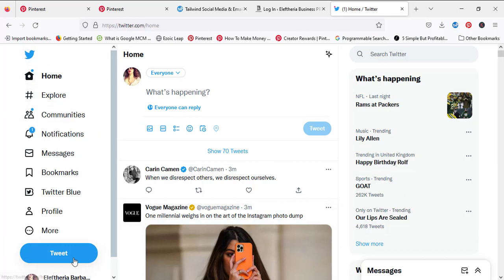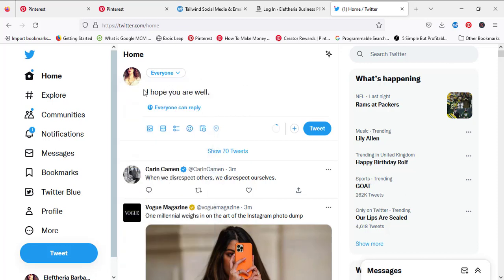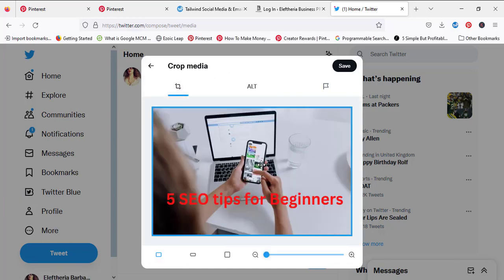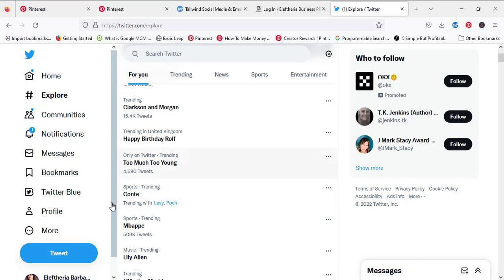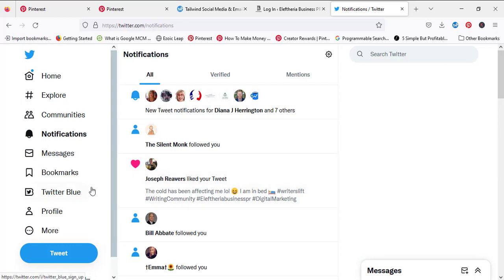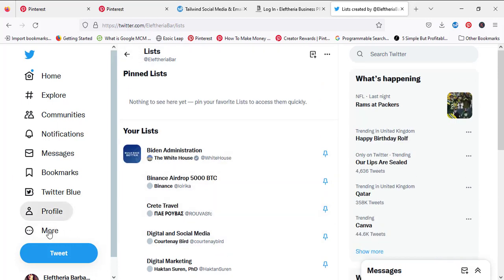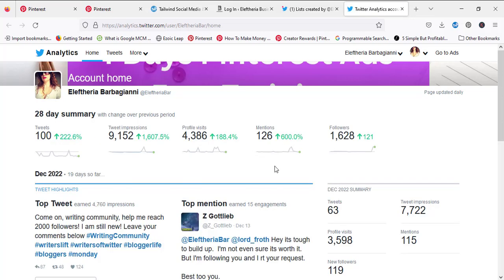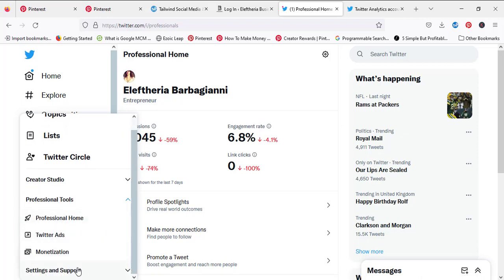Twitter Tips for Beginners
In this video, I am sharing some tips on using Twitter as a beginner. It is a simple guide to start growing fast.